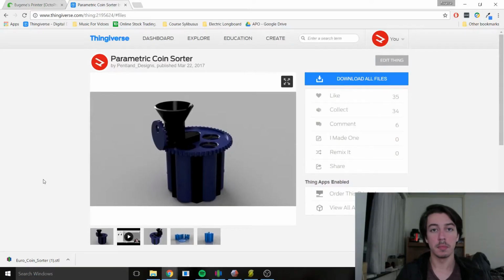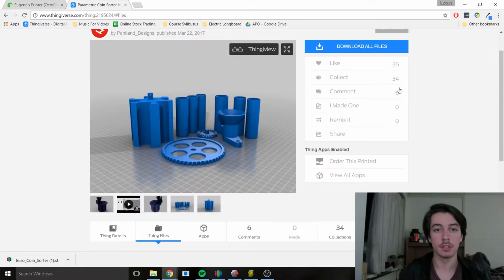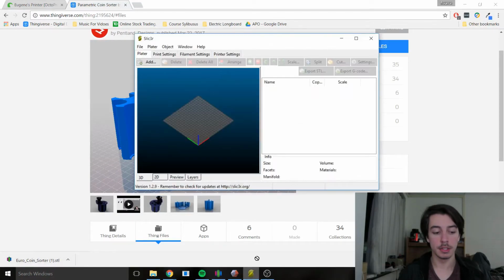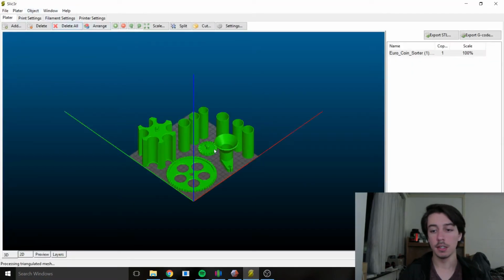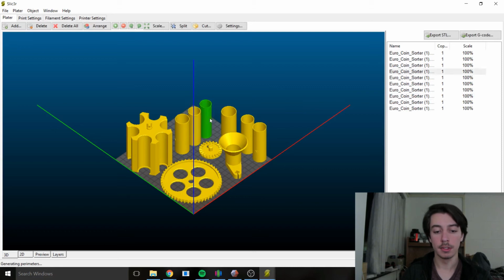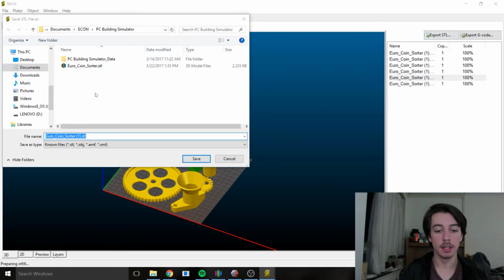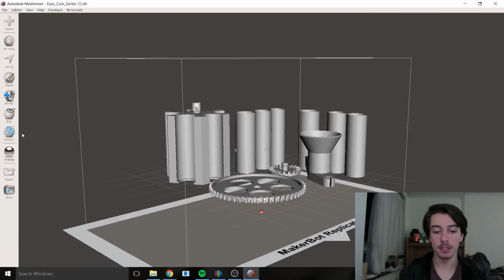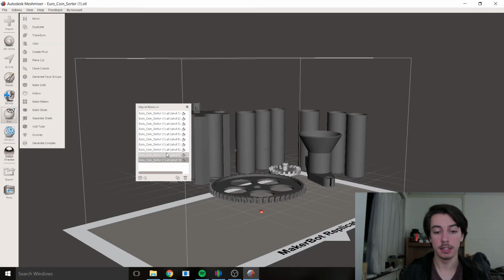3D Printing: How to Separate a STL by Parts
A tutorial on how to Separate an STL file into the individual parts to allow for easier printing.